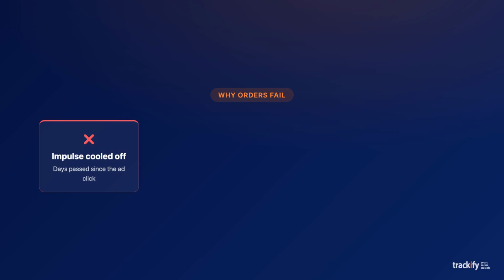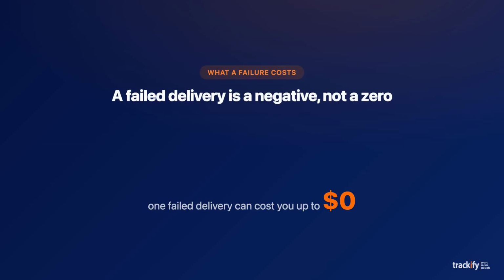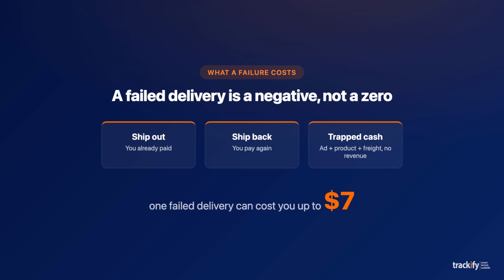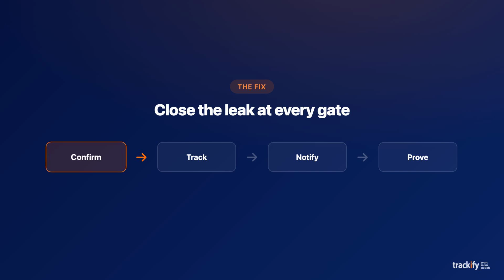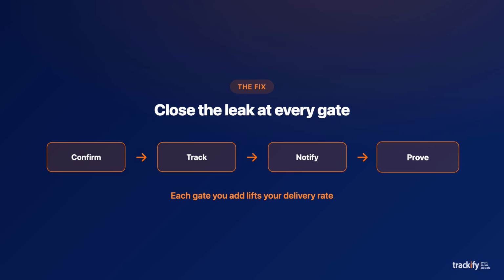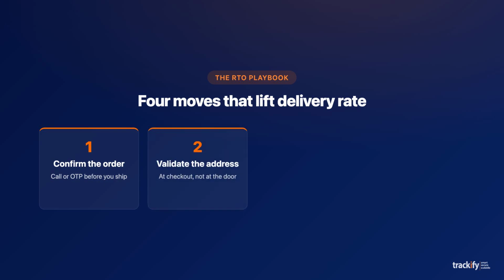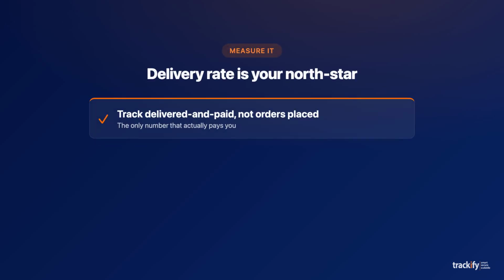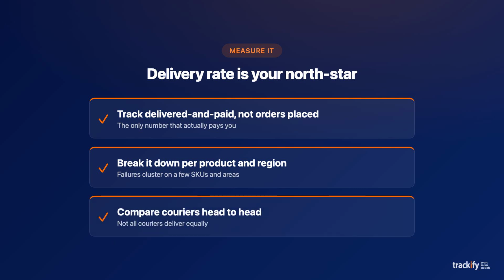1 in 3 COD Orders Never Arrive — Here's How to Fix It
In many cash-on-delivery markets, a third of every order you ship comes right back — return-to-origin, the #1 profit killer in COD dropshipping. This video breaks down why orders fail (impulse buyers, unconfirmed orders, bad addresses, no cash at the door), what each failed delivery really costs you, and a concrete 4-move playbook — order confirmation, address validation, SMS tracking + delivery windows, and proof of delivery — to push your delivery rate from ~66% to 85%+.

Trackify: 500,000+ shipments across 9 countries. Order confirmation, live tracking, customer notifications, driver apps with proof of delivery, COD reconciliation — under your brand.